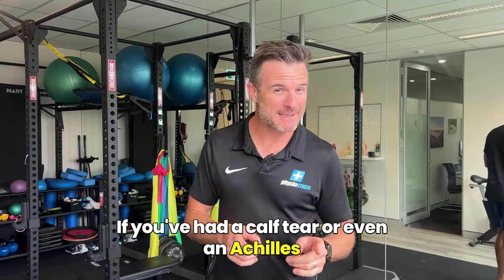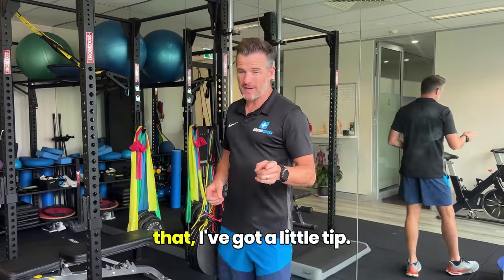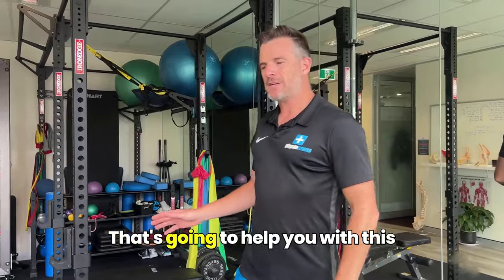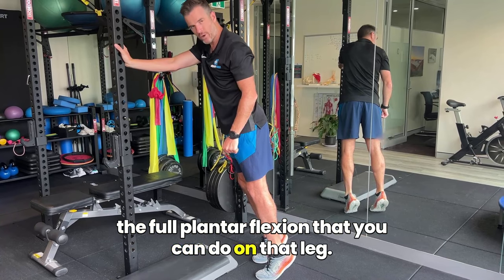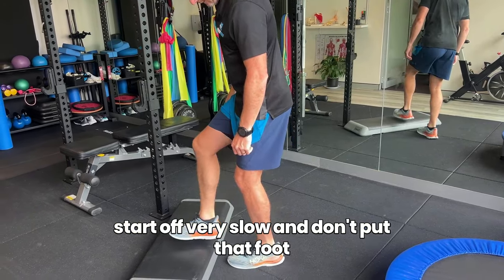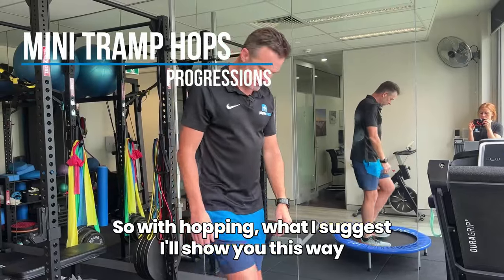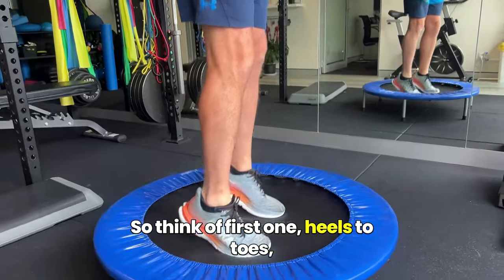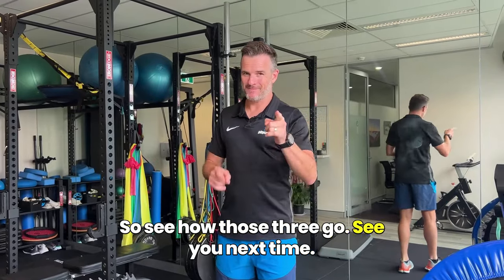Return to Running Strengthening for Calf or Achilles Injuries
If you've had a calf tear or even an Achilles problem, maybe you've even had surgery in that Achilles and you've been doing lots of calf strengthening work, you've done all your program and you're going to try and now return to running or even to sport. Most of you who are trying to return from calf strengthening to running will still maybe have a lack of bulk in the gastroc muscle. I've got some stuff for you to try and bridge that gap.

1️⃣ Assisted Calf Raise off Step
2️⃣ Mountain Climbers - Incline Isometrics
3️⃣ Hop Forwards
4️⃣ Mini Tramp Hops

For the full 26 week Achilles Injury and Surgery Rehab Program head to: physiorehab.com